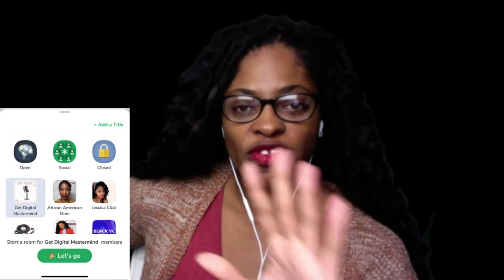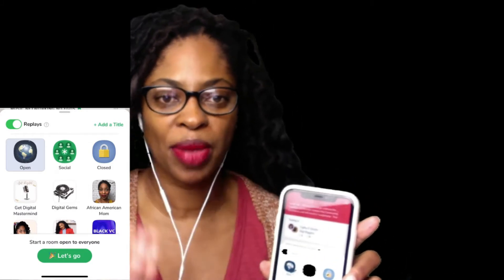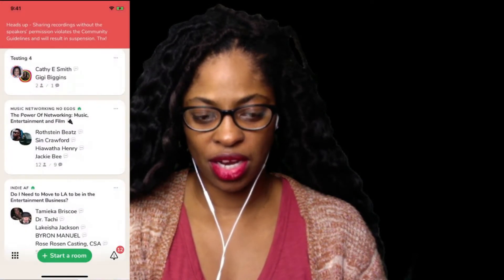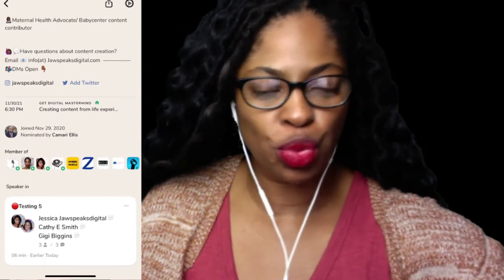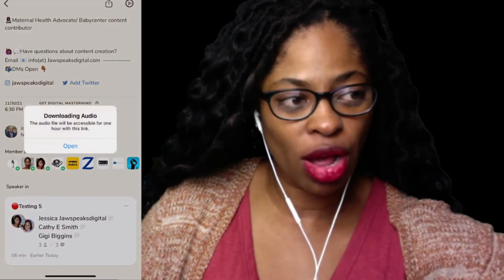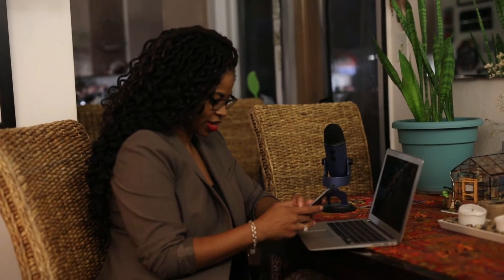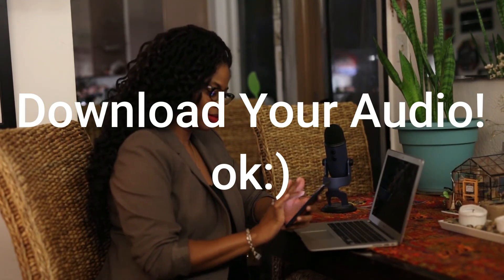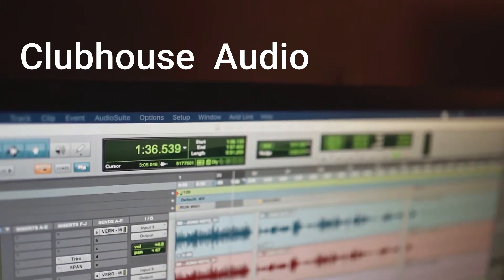HOW TO RECORD AUDIO OF YOUR CLUBHOUSE APP ROOM PART 2- Replays now available PODCAST UPDATE 2021!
Clubhouse just released a new way to record rooms.

** IPHONE ONLY!